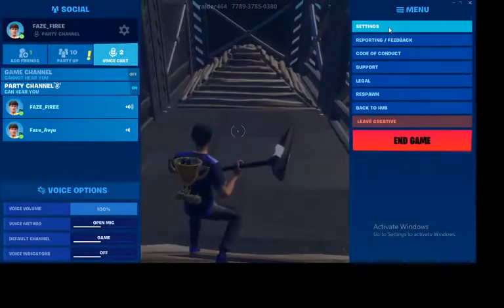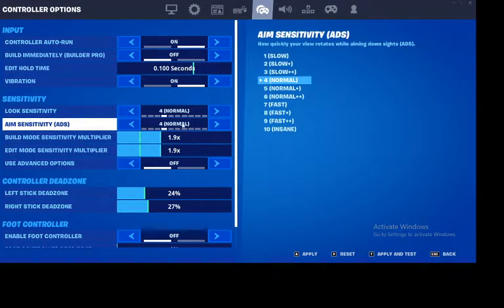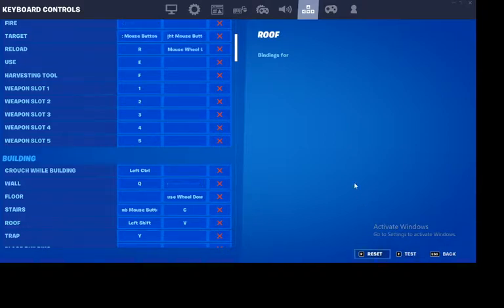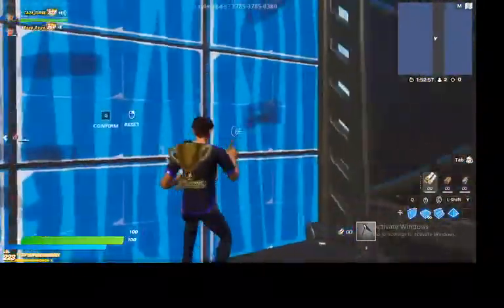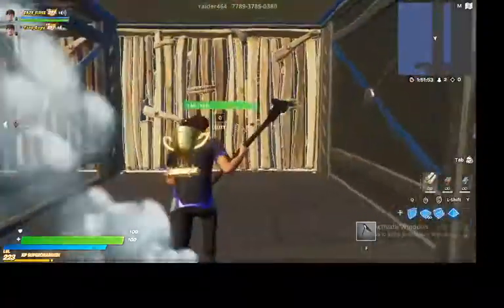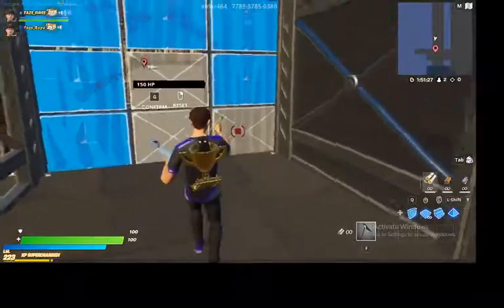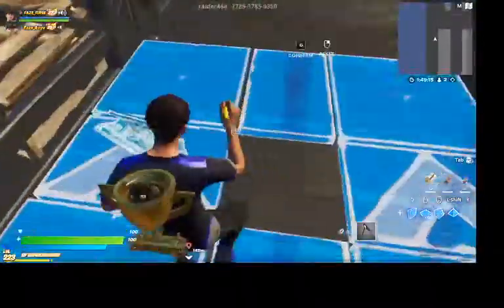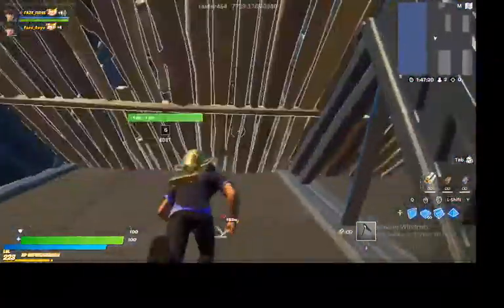how to edit faster in keyboard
i have told some pretty good tips to improvise your edits if you want aim and builds tutorial comment down in the comment section

raiders 1v1 build edit race code